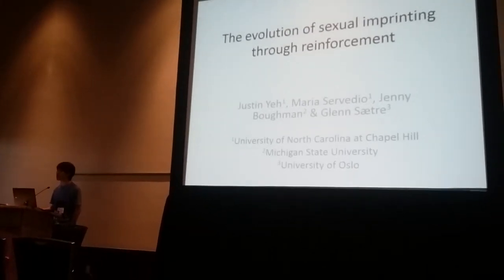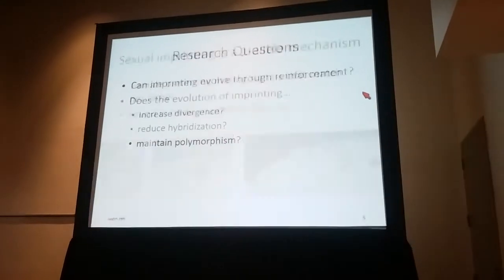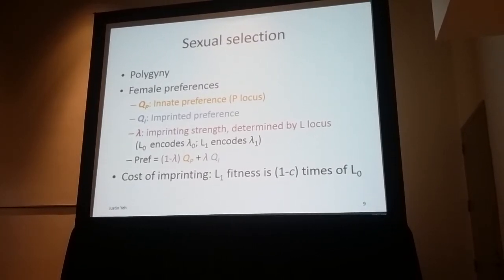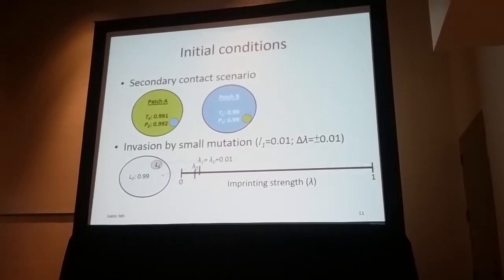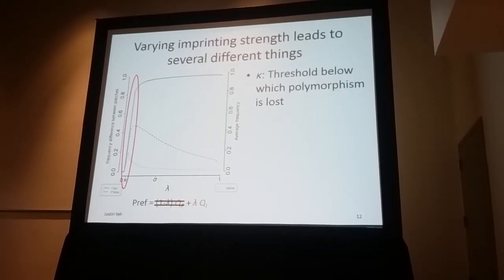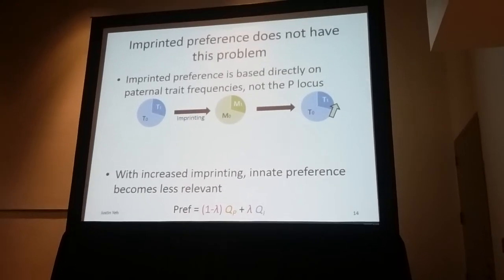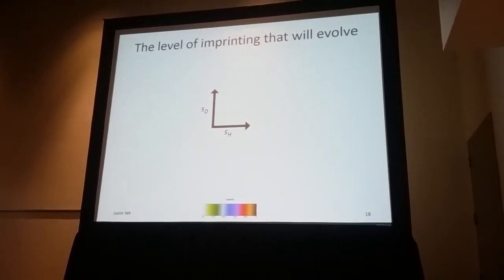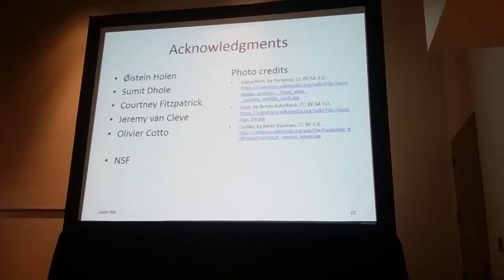Yeh:The Evolution of Imprinting through Reinforcement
Presentation by Justin Yeh
Evolution 2016: Speciation & adaptation / modeling